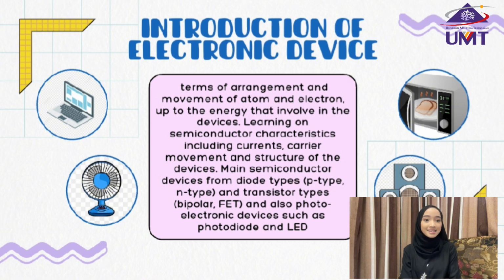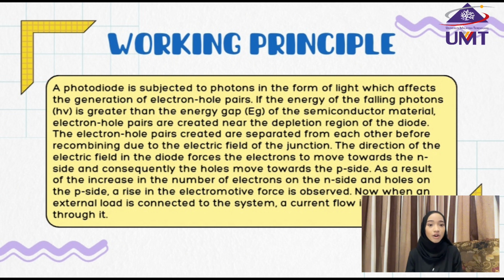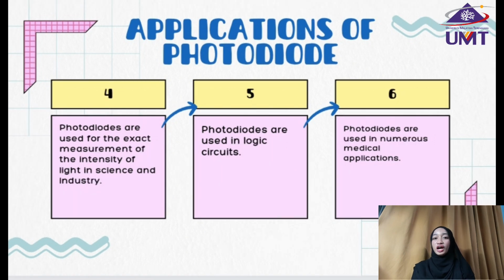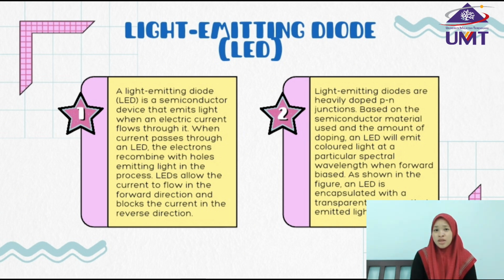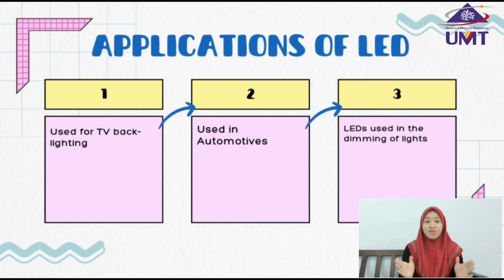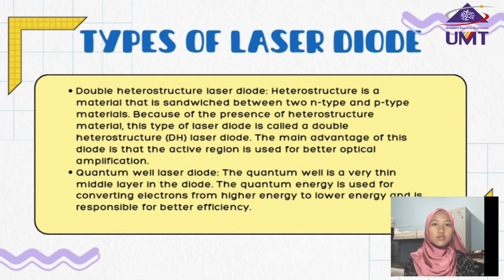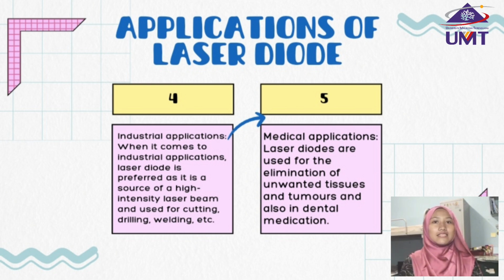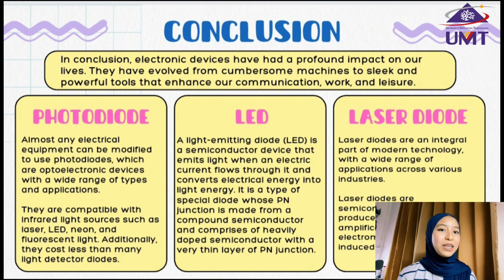PHOTODIODE ,LED AND LASER DIODE (group 9)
ASSIGNMENT ELECTRONIC DEVICE ( EDI3073)
-explanation about photodiode,LED and  laser diode